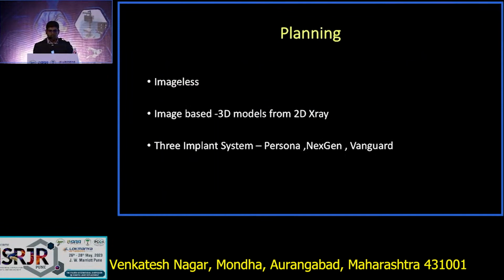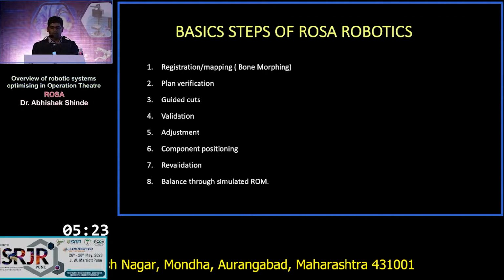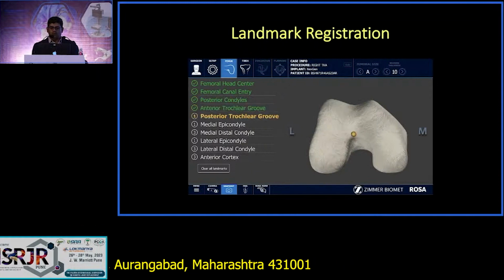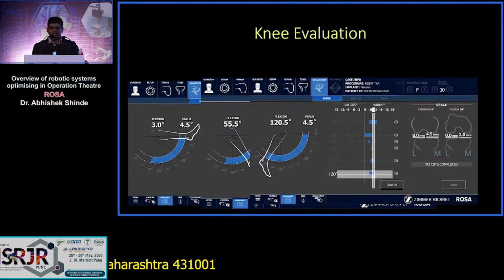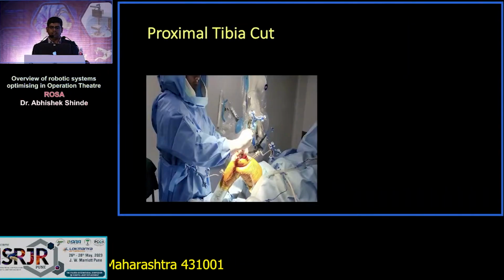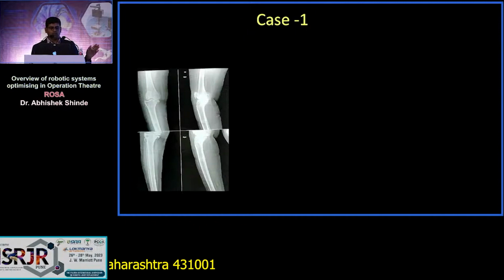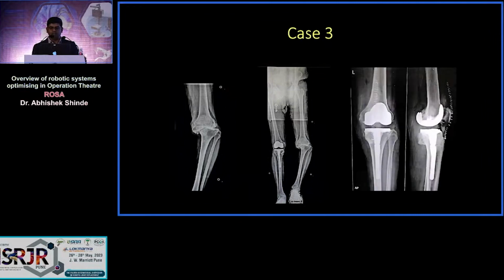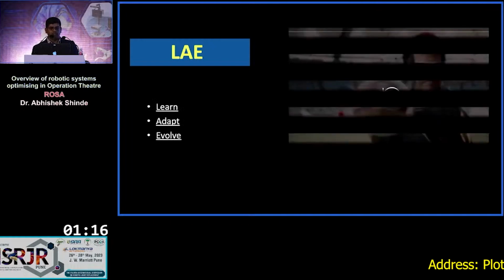The Power of Robotics in Operating Theater | Overview | FOURTH ISRJR PUNE | Dr. Abhishek Shinde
This video Dr. Abhishek Shinde, an orthopedic surgeon, as he explores the incredible advancements in robotic systems for joint replacement surgeries in this YouTube video. At the Fourth International Symposium on Robotic Joint Replacement in Pune ISRJR, Dr. Shinde presents a captivating overview of how robotics is transforming the operating theater. Discover how these state-of-the-art robots optimize surgeries, improve precision and enhance patient outcomes. Dr. Shinde presents an overview of the cutting-edge ROSA robotic system and its revolutionary impact on the operating theater.

Dr. abhishek Shinde delves into the advantages of robotic surgery, highlighting how the ROSA robot optimizes precision and efficiency during knee surgeries. Through a series of practical and successful case studies, he illustrates the remarkable outcomes achieved with the ROSA robotic system. Stay informed and inspired by learning about the latest innovations in this field. Don't miss out!

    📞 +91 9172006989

    For more details and inquiry contact
    Dr. Ravi Chavan
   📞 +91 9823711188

Address- Carewell Superspeciality Hospital, Jalna Road, Near Akashwani, Opp. S.F.S. School, Venkatesh Nagar, Mondha, chatrapati sambhajinagar, Maharashtra 431001

About Us,
Dr. Abhishek Shinde is one of the Leading Joint Replacement Surgeons practicing in Aurangabad, boasting of several fellowships and experiences garnered internationally as well as in India. He completed his MBBS from Govt. Medical College Aurangabad and D.N.B.(Orthopaedics) from P.D. Hinduja Hospital Mumbai. He further honed his skills after being selected as an Adult Reconstruction Fellow at Tan Tock Seng Hospital, Singapore, in July 2015. Here, Dr. Abhishek Shinde was entrusted with the Adult Reconstruction Surgery services comprising Arthroscopy and Joint Replacement.